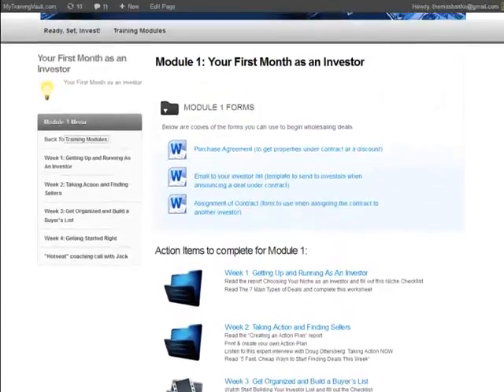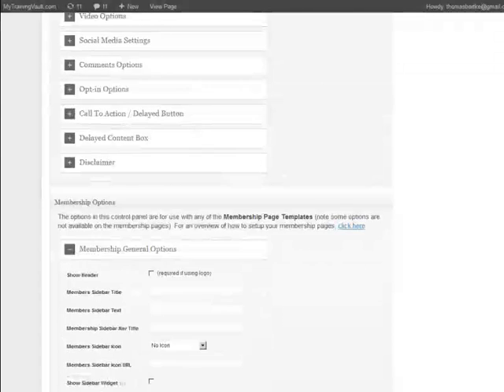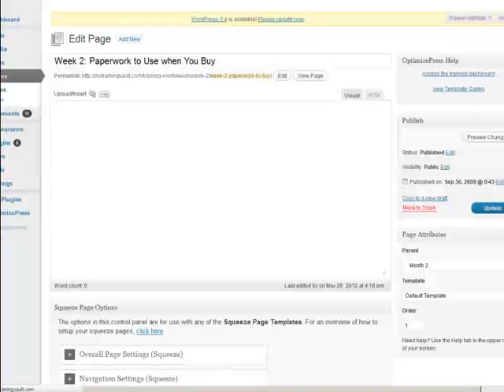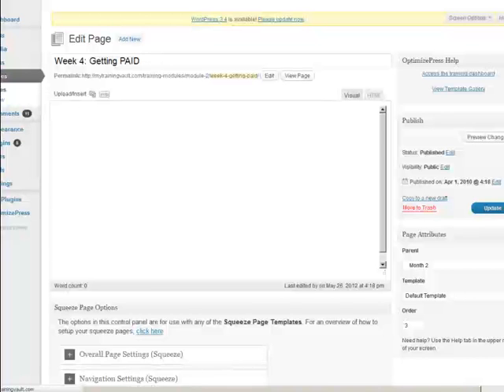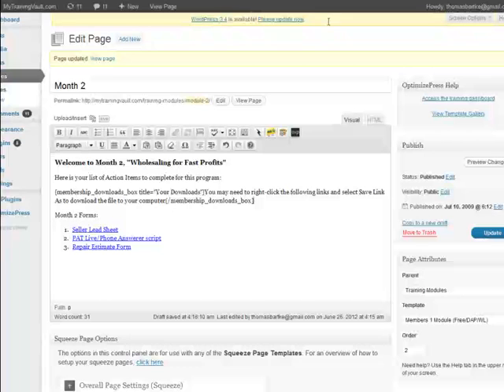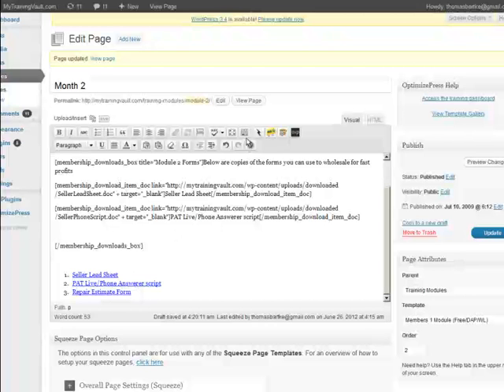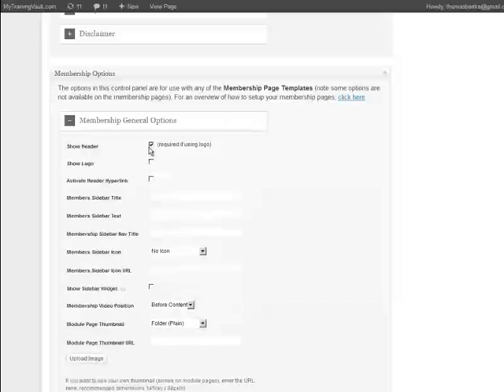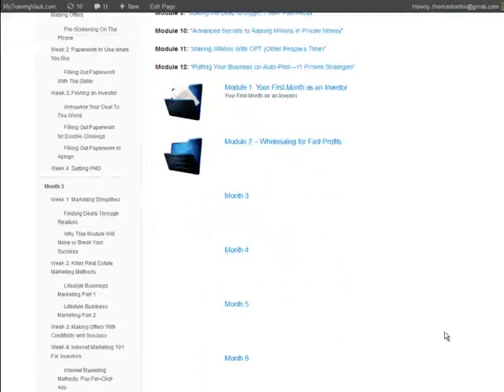Optimizepress and Wishlist Member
How to create a module page in Optimizepress membership site with Wishlist Member

For more tips and information on how to set up a killer membership site with Optimizepress and Wishlist Member go